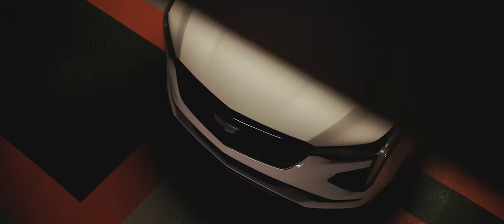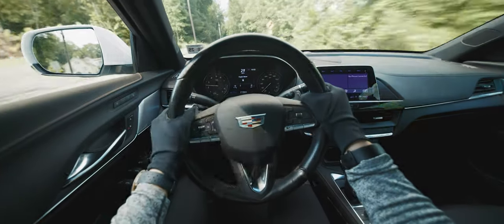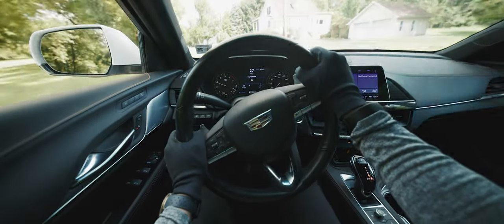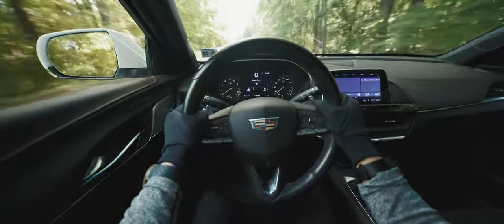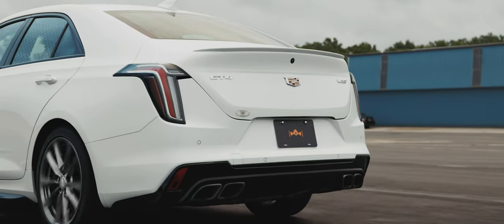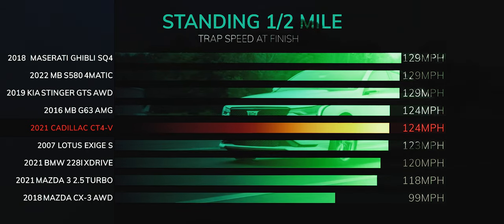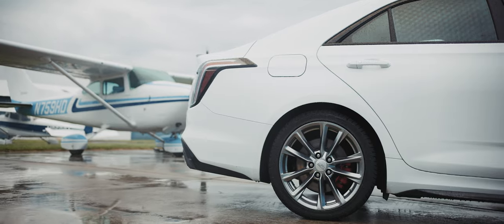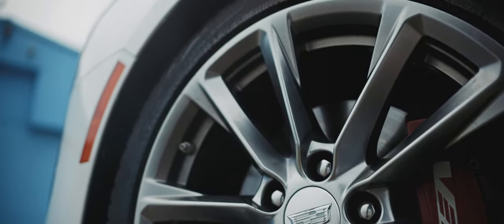Cadillac CT4-V Performance Sedan Review | Halfway to Perfection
Dan drives Cadillac's entry level sports sedan. Can the 325HP CT4-V Performance Sedan live up to the name? Find out how fast it is and how well it performs in this in-depth review.

00:00 - Cinematic Intro
00:30 - POV Driving Impressions
07:49 - Tech Specs
10:24 - Performance & The Fast List
11:52 - Thoughts
16:27 - Conclusion

Speed Labs is a channel dedicated to producing unique cinematic content and in-depth reviews on performance cars. We love cool cars. We love driving fast. And we're all about the half mile and 60-130.

What I use to shoot the videos:
Canon R5
Fujifilm X-T4
Sony ZV-1
Sony RX0 II
GoPro HERO9
Insta360 ONE X2
Insta360 ONE R